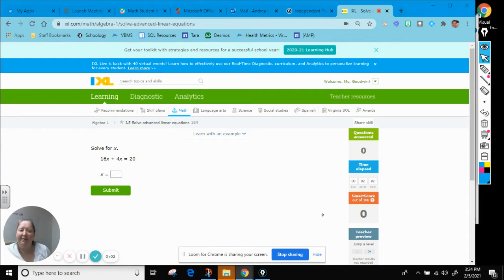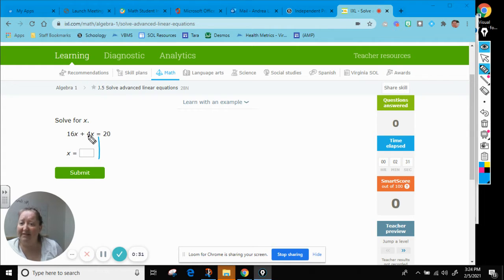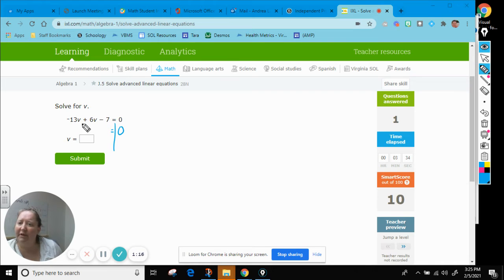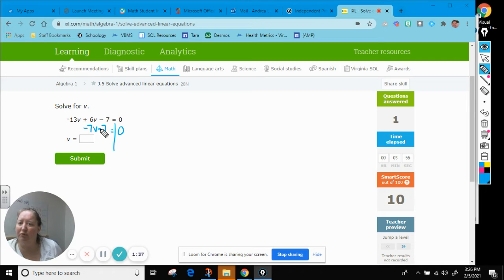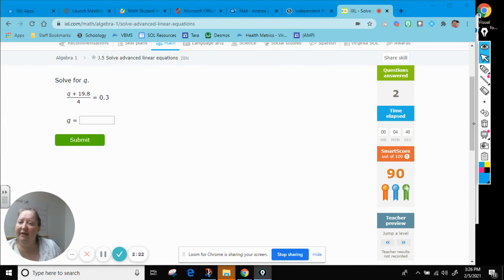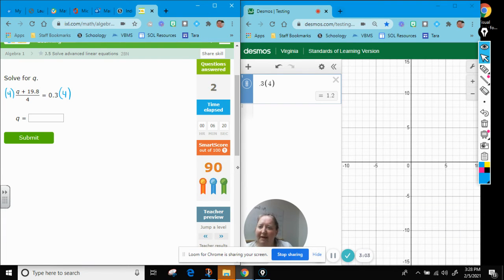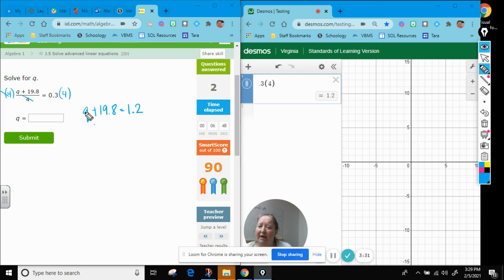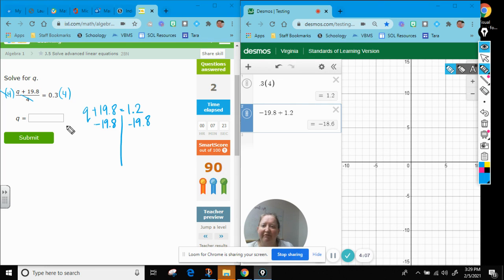Help with IXL J.5 Advanced Linear Equations